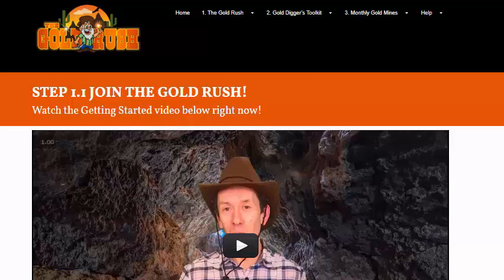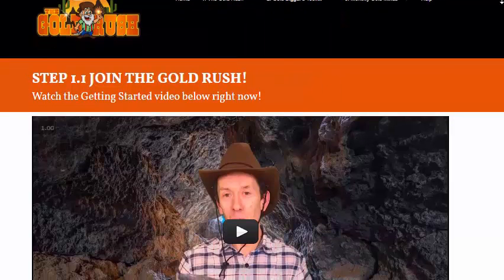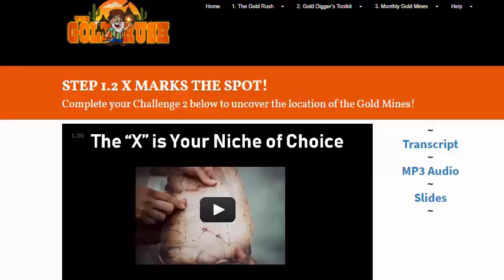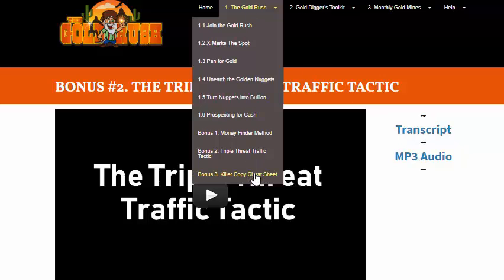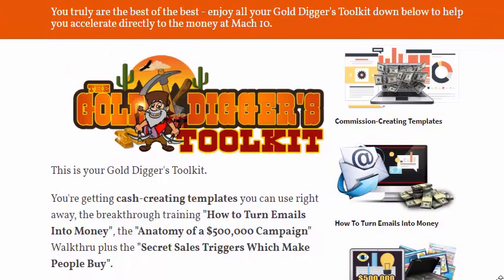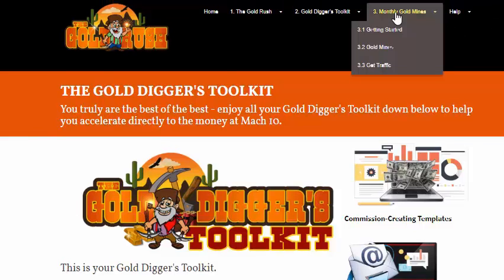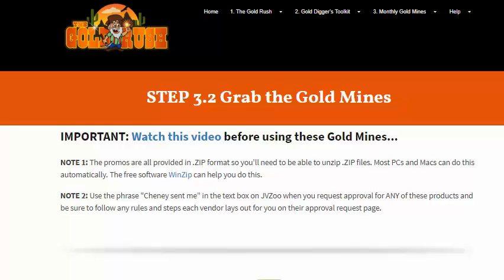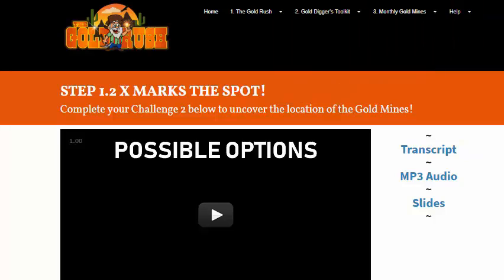The Gold Rush Review Demo + Walkthrough Michael Cheney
The Gold Rush is just a direct map straight to the money and simple steps on how to get your hands on it. There's a reason people are trampling over each other to  join the Gold Rush.

The Front-End is the $9.95 Gold Rush Training

Showing students where the money is online and how to get it. Includes real videos, screen cap videos, Reports and Bonus "Insider Training".

This collection of breakthrough training's gives people everything they need to start making good commissions online even if they're a newbie. There'll be a live training too where I will give away $5000 in cash.

The first upsell is "The Gold Digger's Tookit" ($47).

This is a powerful collection of Michaels  best-converting, biggest money-making promo templates they can just swipe, deploy and profit from right away. You also get the "How To Turn Emails into Money Program", "Anatomy of a $500,000 Campaign" and "Secret Psychological Sales Triggers Which Make People Buy".

The second upsell ($27/mo.) is "The Monthly Goldmines Package" This gives buyers the licence to use 1239 of my hand-crafted affiliate promotions as their own (plus all ones I ever create in the future).

They just copy and paste these into Facebook / a blog / an email and make money.